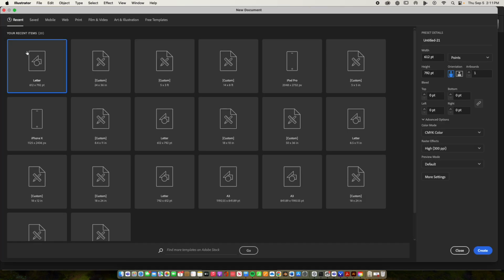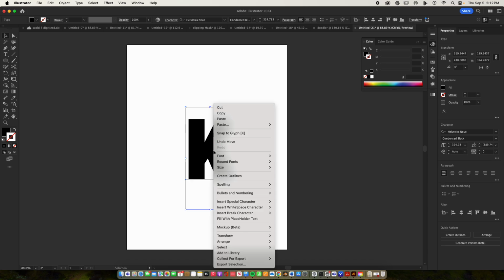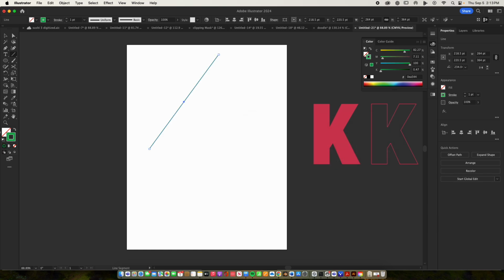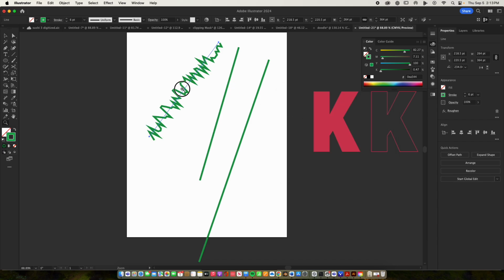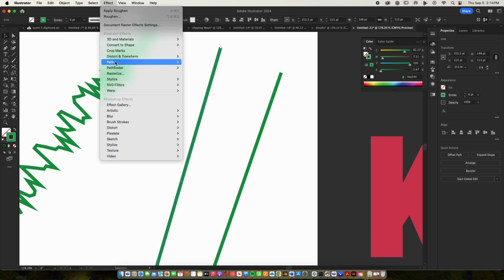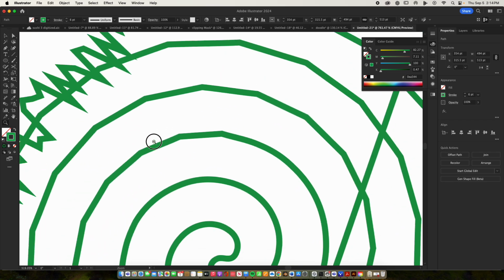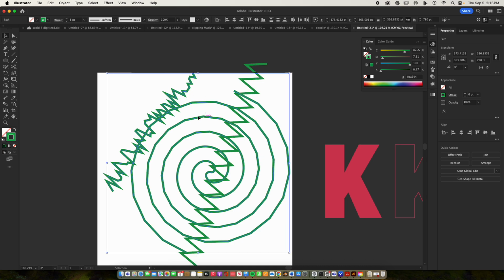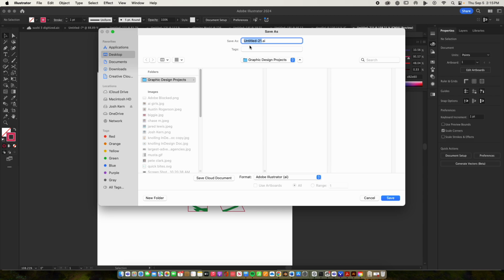Geo Line Clipping Maske inside Letter.